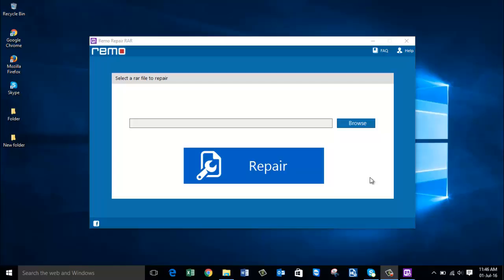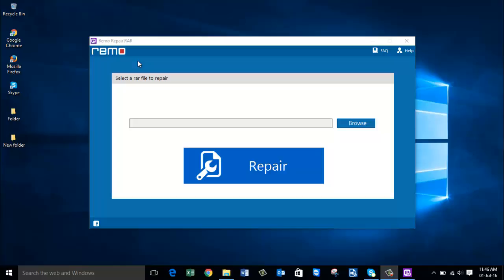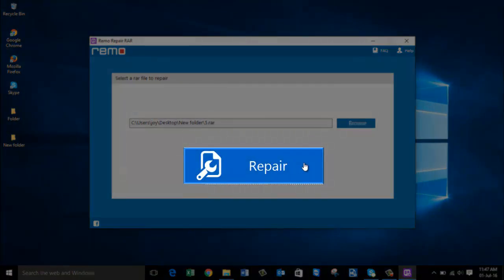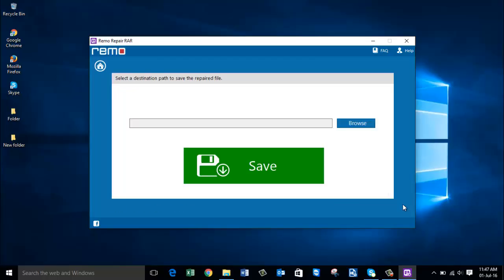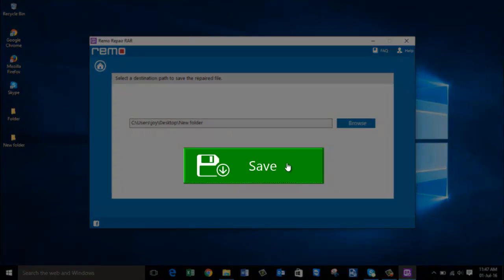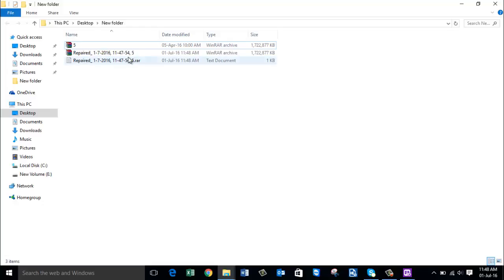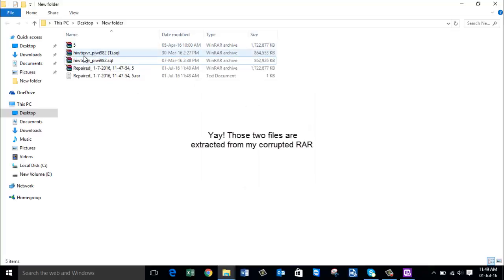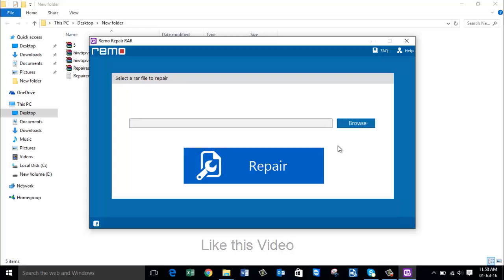Best WinRAR Repair Tool for Windows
Find out how to repair RAR files using this best WinRAR repair tool for Windows. Click the above link to download the tool.